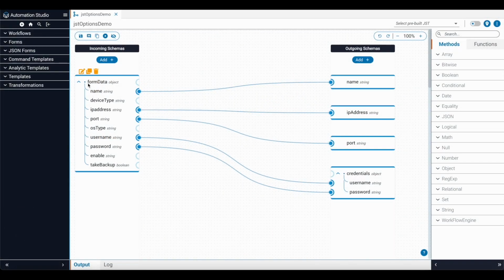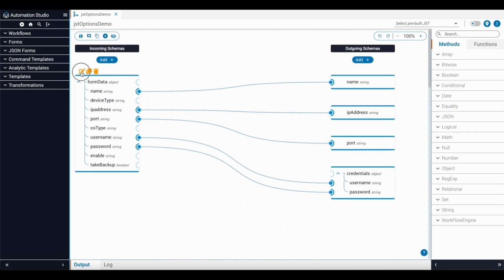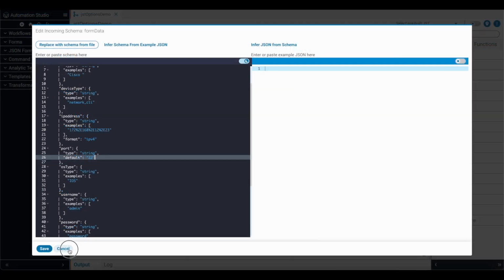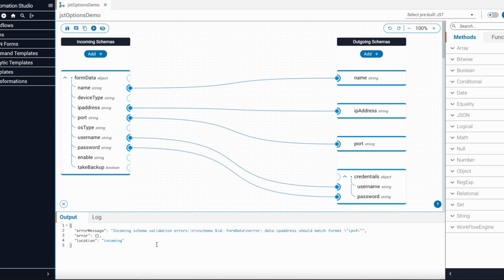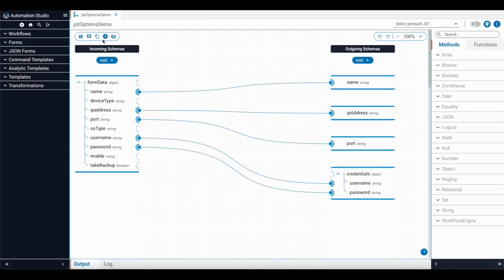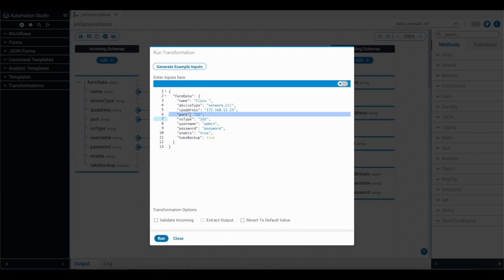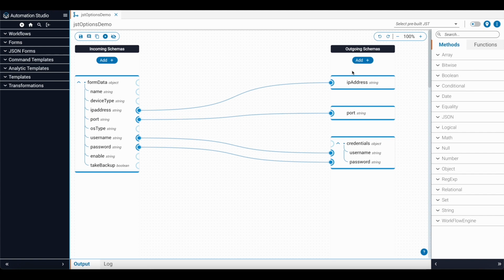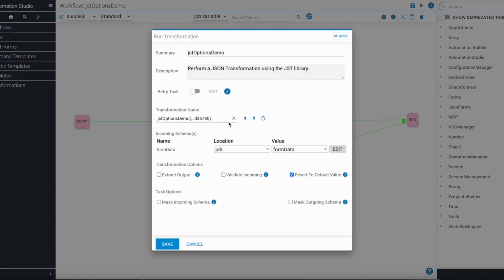Three Data Transformation Options with Itential’s JST Designer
With the flexibility of JSON backing you up, use Itential to take in, transform, and output data using options in the JST Designer.

With Itential, network teams don’t have to swivel chair between applications to gather data for simple network changes. Data transformation powered by Itential’s JSON Schema Transformation (JST) Designer tool enables teams to rapidly transform data from different sources of truth to the necessary format, saving time and limiting the potential for error.

The JST Designer tool gives users a variety of transformation options - validate incoming, revert to default value, and extract output. The validate incoming option checks if the input data is compatible with the incoming JSON schema. Revert to default value option uses the default value defined in the JSON schema for a property when the incoming value is not provided. Extract output option removes the output from its wrapper object if only a single outgoing schema property exists.

In this demo, see all three options in action and learn how to:

• Validate incoming data using a JSON Schema.
• Ensure backup default values are defined.
• Extract and utilize an output for your next automation task in a workflow.
• Access all options from the main workflow canvas in the JST task.

Chapters
00:00 Introduction & Overview of Demo
00:24 Overview of Sample JSON Schema
00:46 Option 1: Validate Incoming
02:21 Option 2: Revert to Default
03:36 Option 3: Extract Output
04:31 Summary